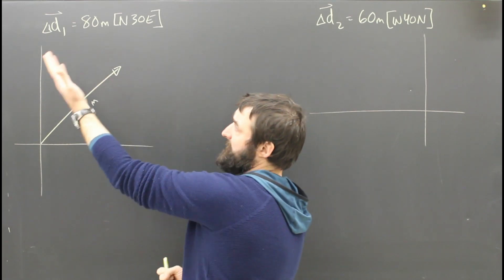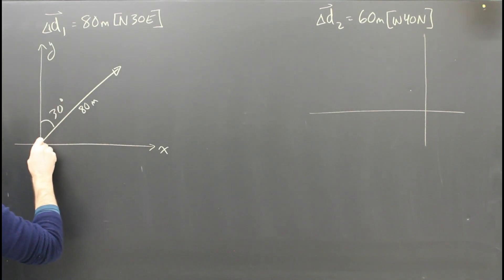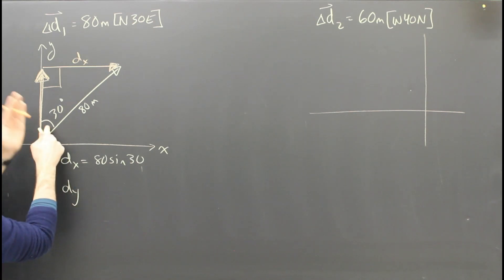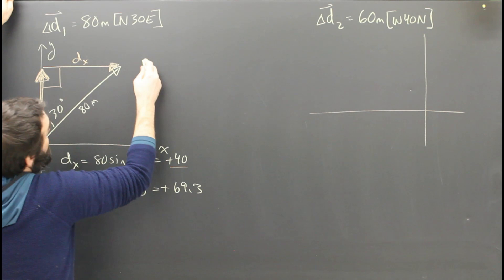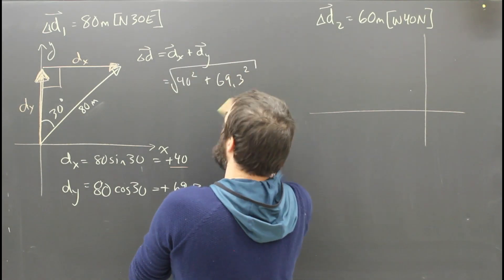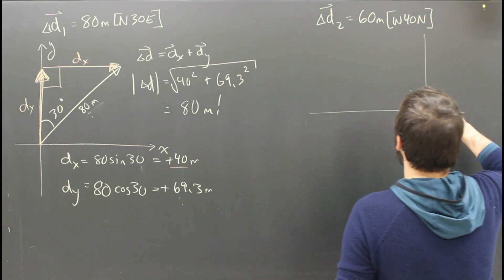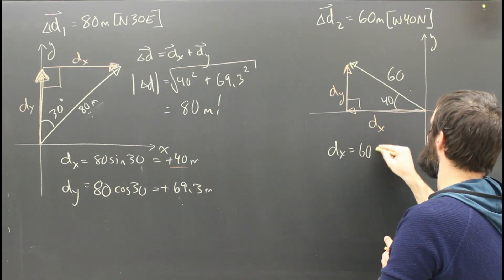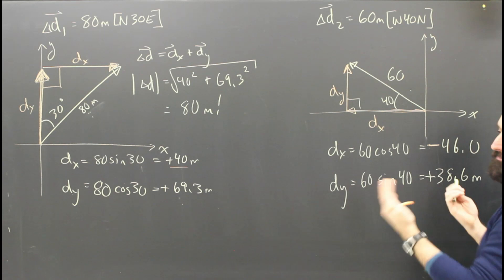Vector Components Part 2 Samples (Physics)